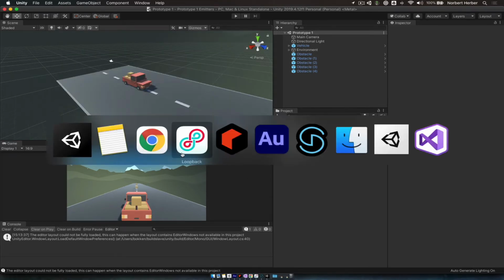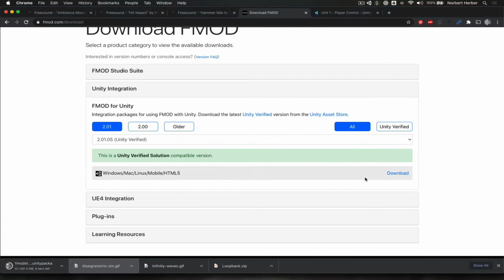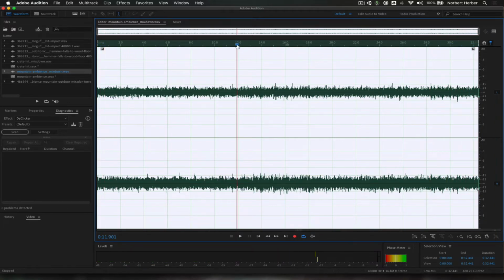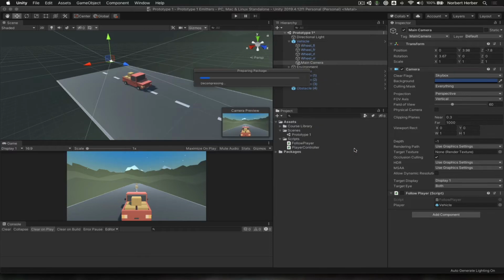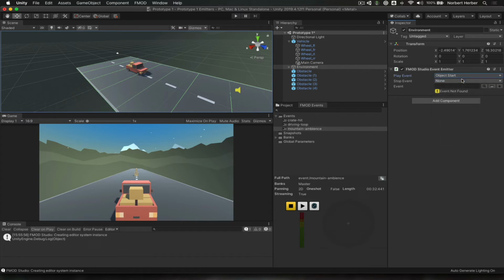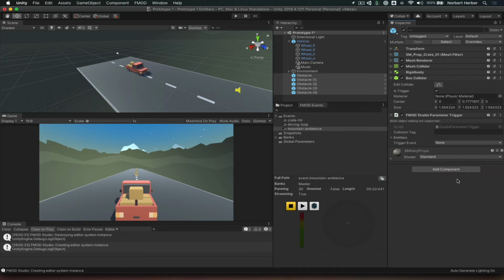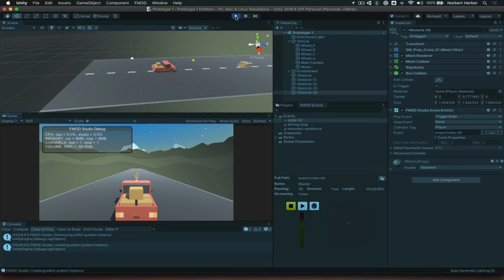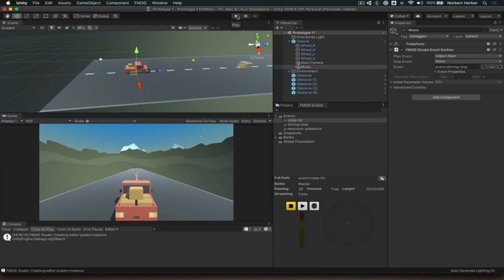FMOD + Unity Integration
Steps to integrate FMOD 2.01.05 with Unity 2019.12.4 and create a few basic Events that play in a Unity game.